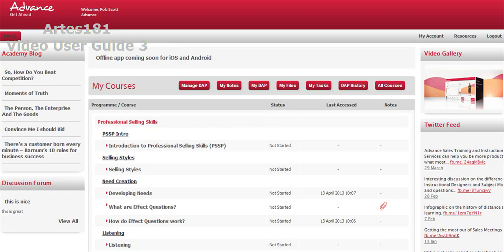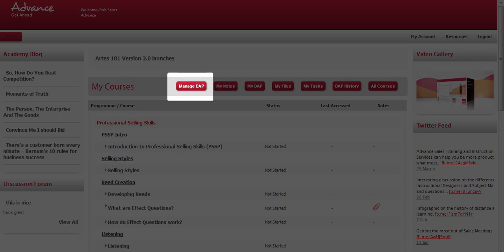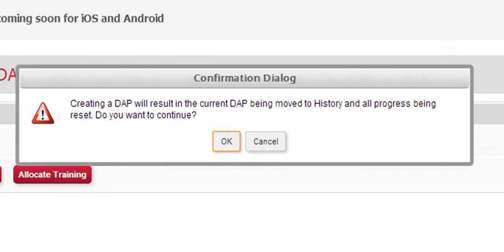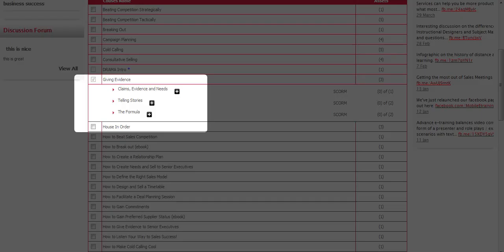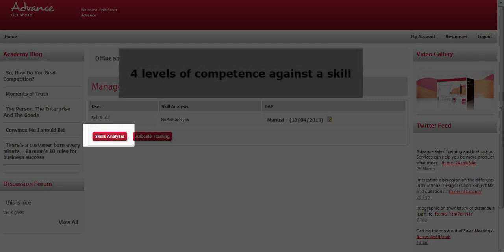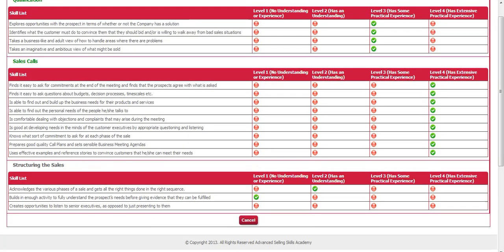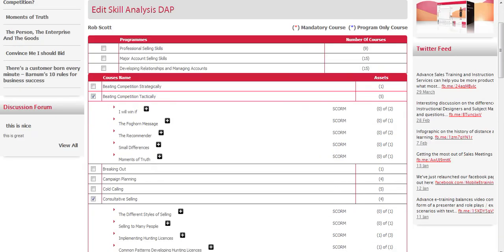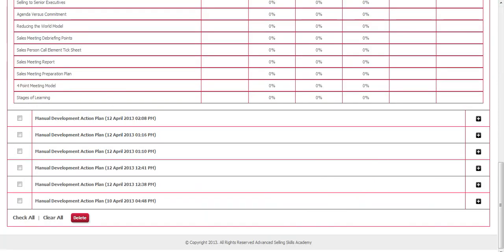Artes181 User Guide Part 3